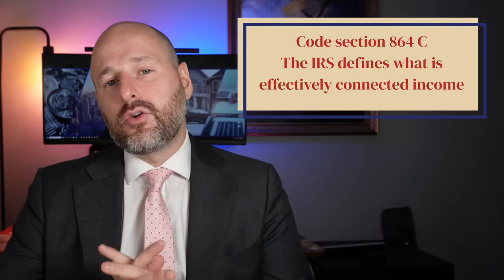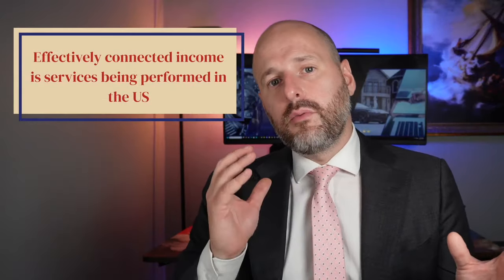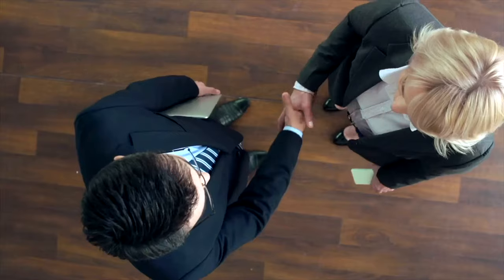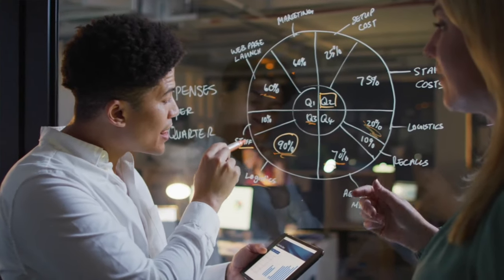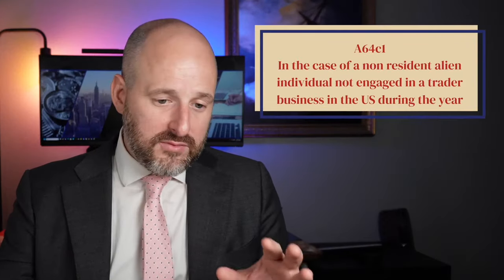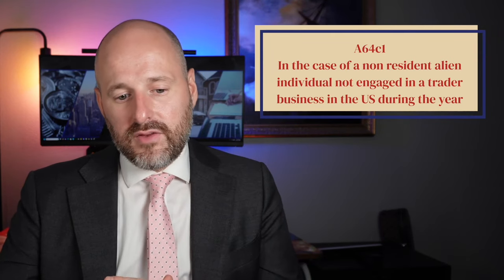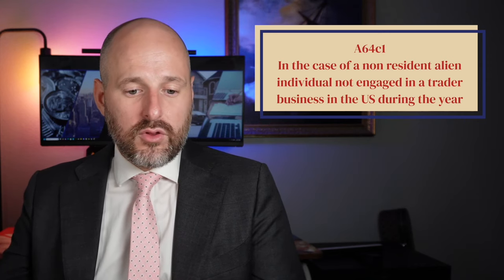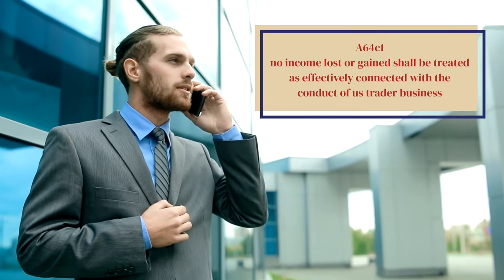How Foreign LLC Owners Are Paying 0% US Tax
In this video, we're going to discuss how foreign LLC owners are paying 0% US tax.
An LLC for Non-U.S. Residents is the answer to growing your business in the U.S. and paying 0% tax.

If you're an owner of a foreign LLC, you may be wondering how you're paying 0% US tax. In this video, we're going to discuss the different methods foreign LLC owners are using to pay 0% US tax. From incorporating in a low tax jurisdiction to using foreign personal holding companies, we'll cover all the ways foreign LLC owners are paying 0% US tax.

Or get your questions answered right away on a call with James. Schedule with the link below to receive clarity on your tax situation and stop spinning wheels.

Would you like to learn our 3 step strategy for owning and operating a US Company? Do you want to grow your business and pay no taxes without spending hours and hours learning how everything works on youtube?

We are hosting weekly Ask Me Anything sessions, you could for limited time access to them free of charge, if you want to expand your business and network, and have access to our Telegram and Discord Server, join us here:

And don’t forget to check out all of the “CALLS WITH JIM”

I get asked what company I recommend to help with sales taxes and every time I mention Tax Jar. Once set up, tax jar can complete all of your monthly sales tax filings automatically. If you are looking to solve this problem forever, click this link to find out more about what they can do for you.